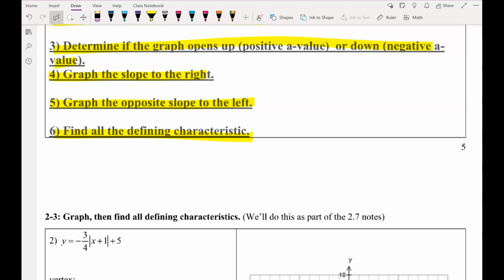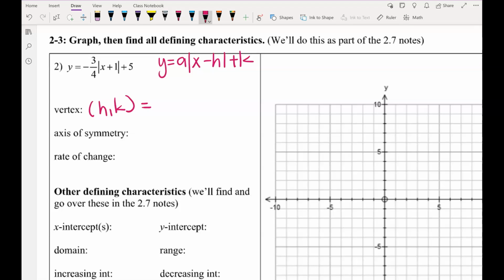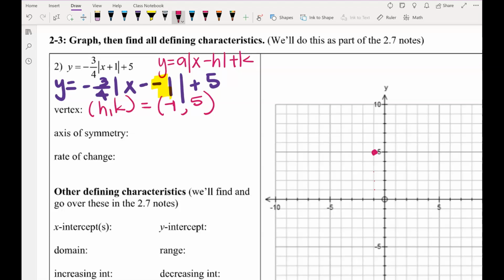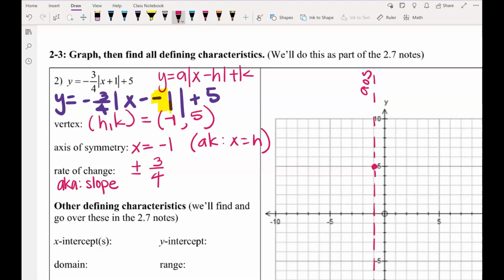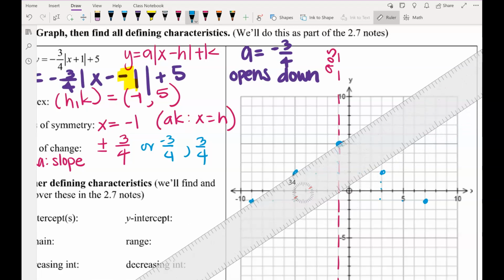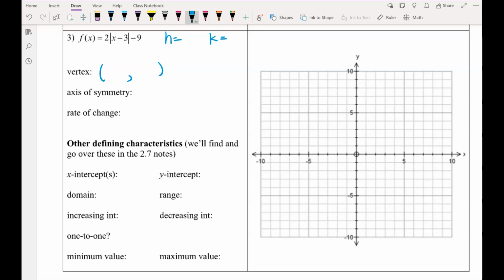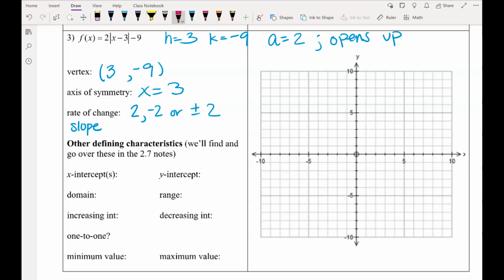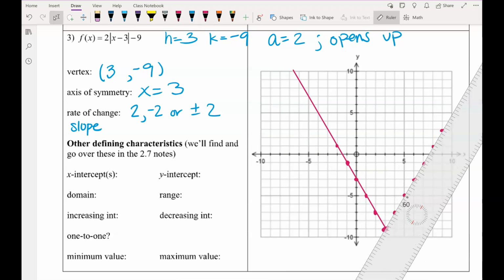Algebra 2 Section 2-3 notes (live)